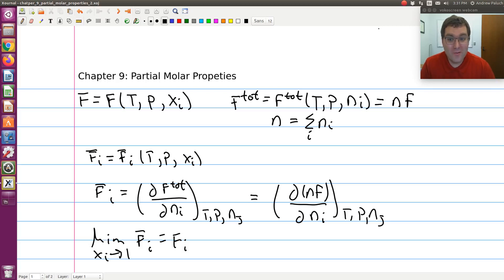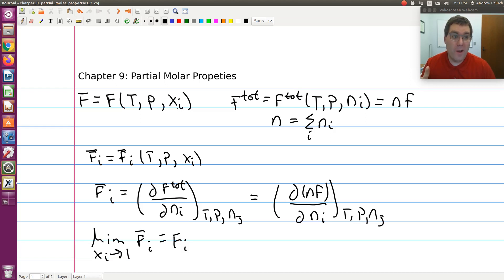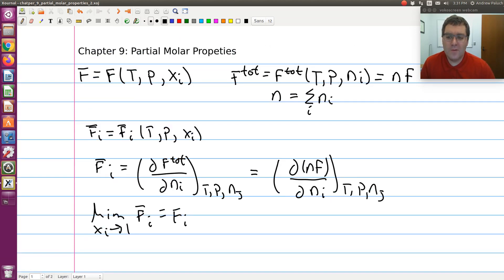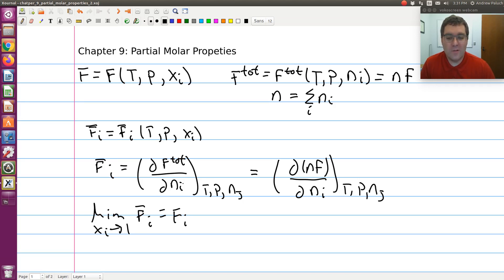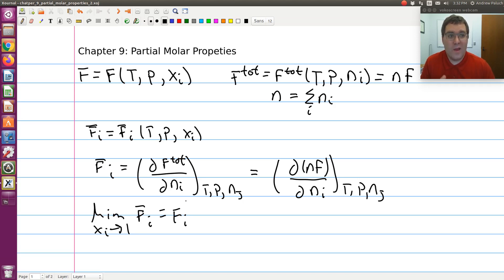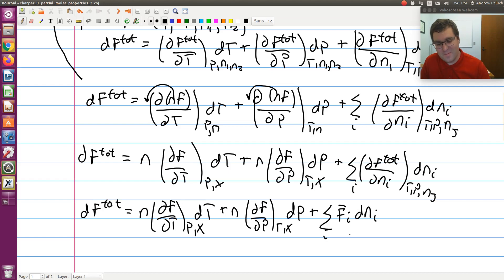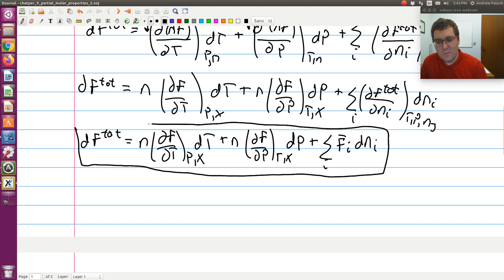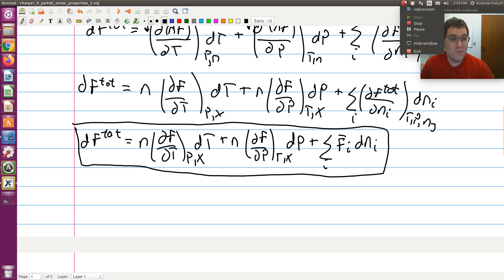Chapter 9: Partial Molar Properties 2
This is the the second of four (2 of 4) screen casts in which I will work out the mathematics of partial molar properties. We will start from the definition of a partial molar property and discuss qualitatively what a partial molar property is. We will then work out some important relationships, and end in part 4 with the Gibbs/Duhem equation. A link to a copy of my notes from this video and my typed notes from class are provided below.